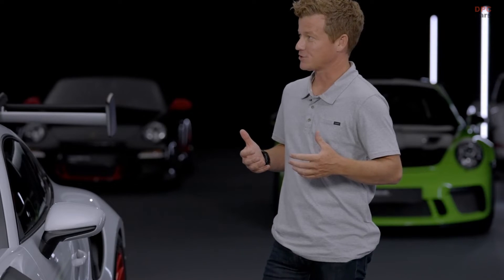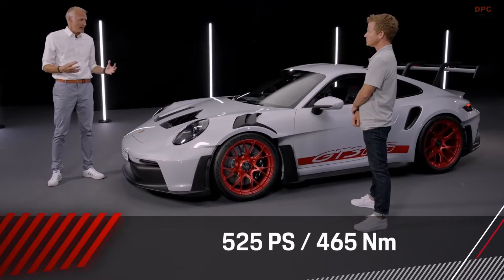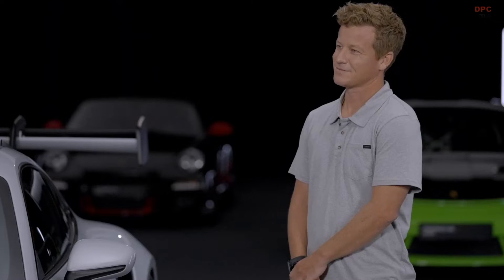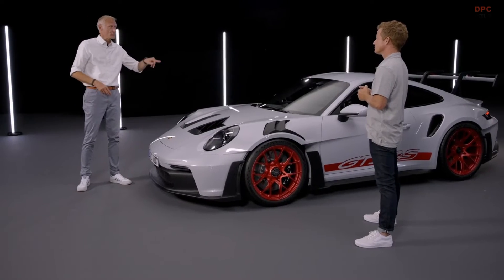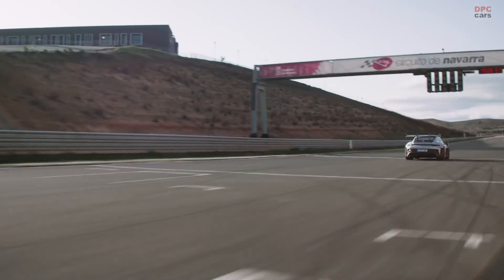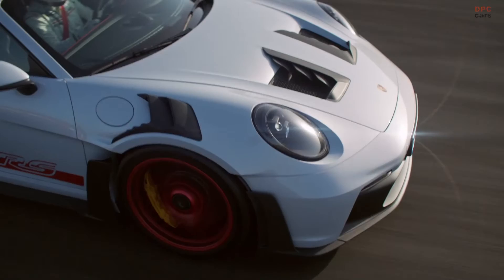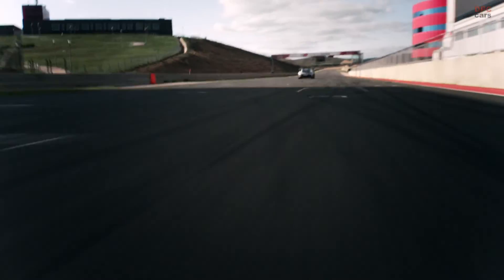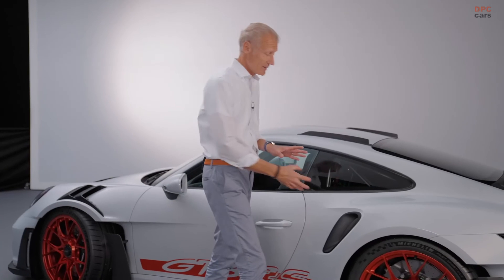New 2023 Porsche 911 GT3 RS Engine and PDK Transmission Specs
The 4.0-litre high-revving naturally aspirated engine has been further optimised compared with the 911 GT3. The increase in power to 386 kW (525 PS) is achieved primarily via new camshafts with modified cam profiles. The single-throttle intake system and the rigid valve drive are derived from motorsport. The seven-speed Porsche Doppelkupplung (PDK) has a shorter overall gear ratio than the 911 GT3. Air intakes on the underbody ensure that the transmission can withstand even extreme loads during frequent use on track. The new 2023 Porsche 911 GT3 RS accelerates from zero to 100 km/h in 3.2 seconds and reaches a top speed of 296 km/h in seventh gear.